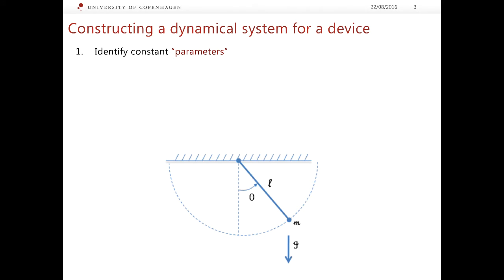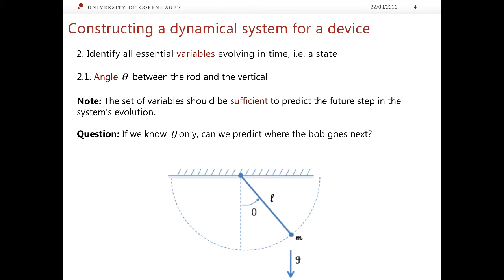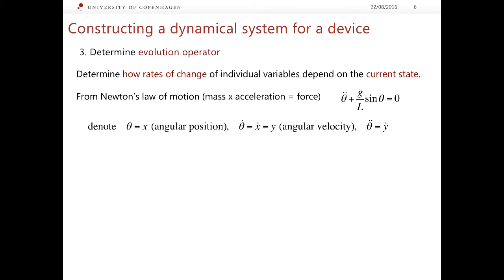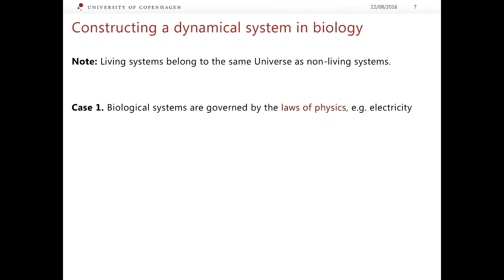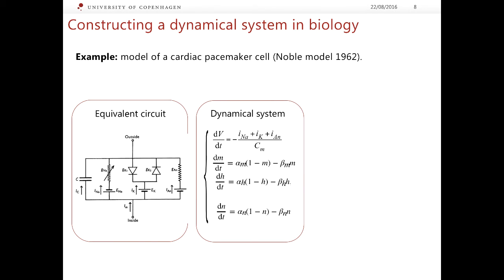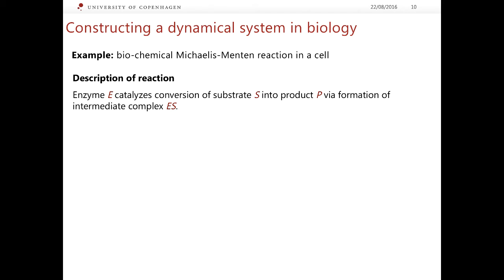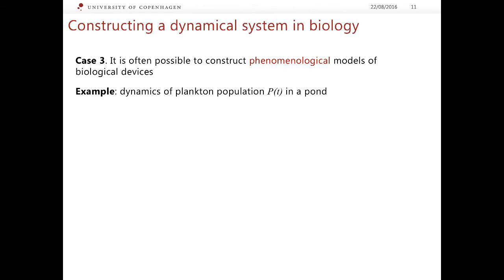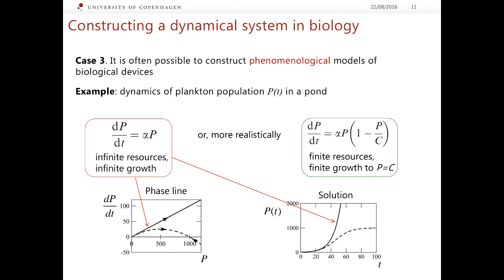Mathematical modeling of physiological systems: Dynamical systems (Part 2)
Introduction to Dynamical Systems
Part 2: Constructing a dynamical system